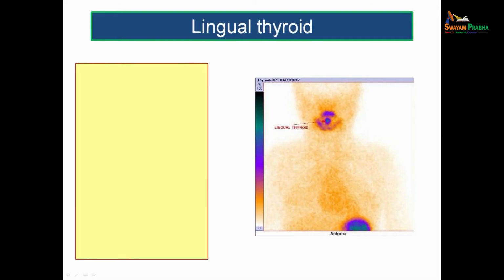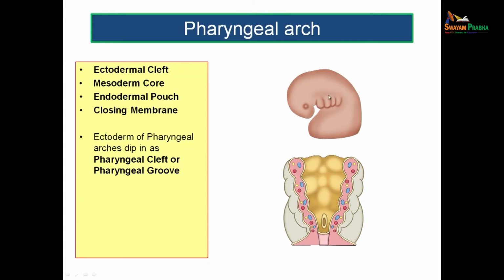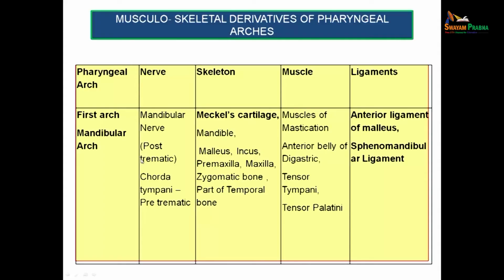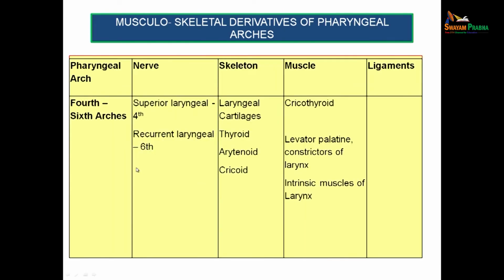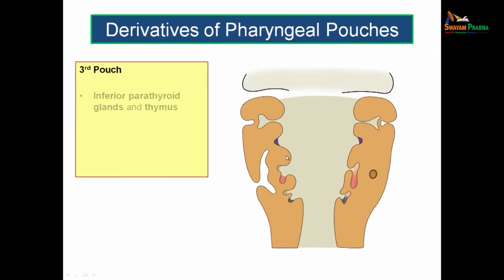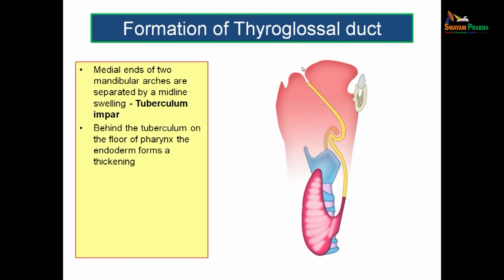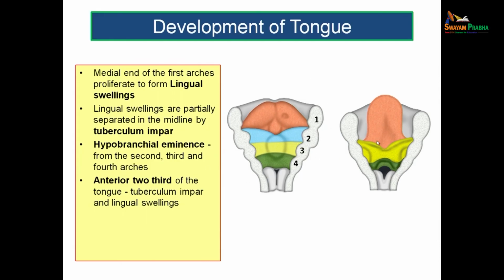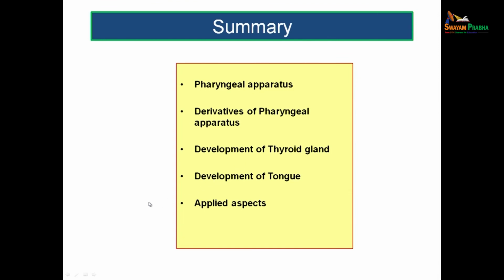Pharyngeal Apparatus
Subject :
Course Name :